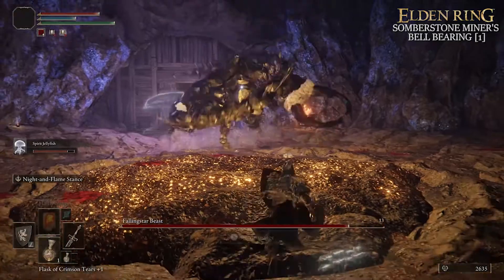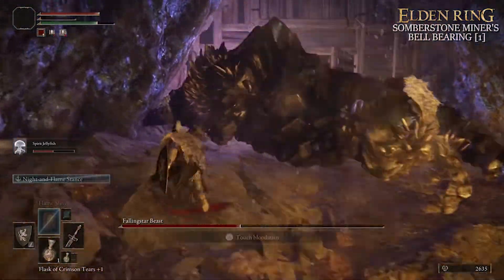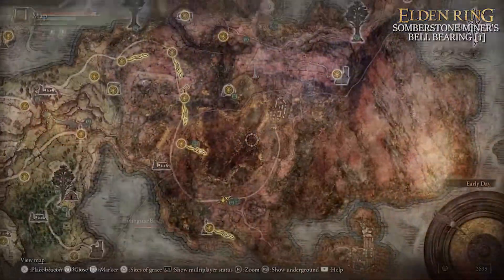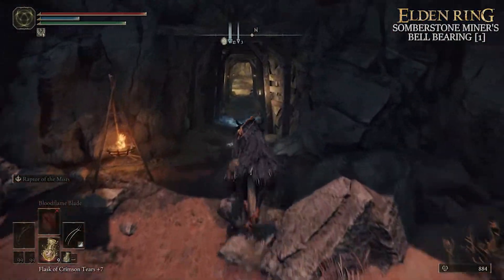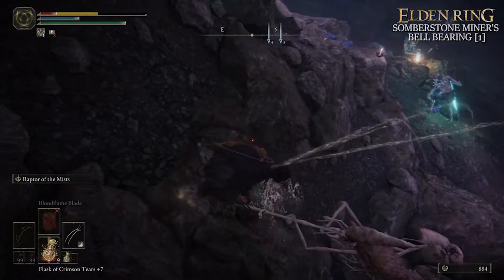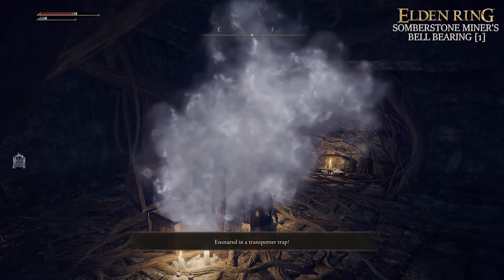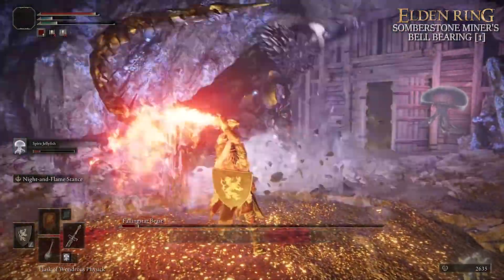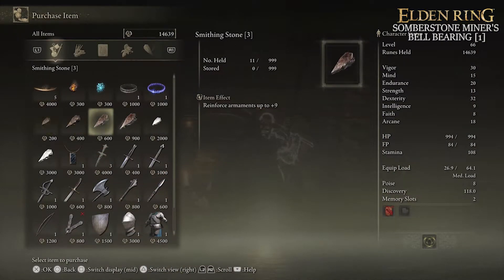HOW TO FARM SOMBER SMITHING STONES 1 & 2 : ELDEN RING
A short guide to farm Somber Smithing stones 1 and 2. Well... it's a guide on how to get the SOMBERSTONE MINER'S BELL BEARING [1] which allows you to buy all the smithing stones 3 and 4's you'd ever need for runes!

=== Darcblade Credits ===

=== My Links ===

=== Darcblade Credits ===

=== My Links ===